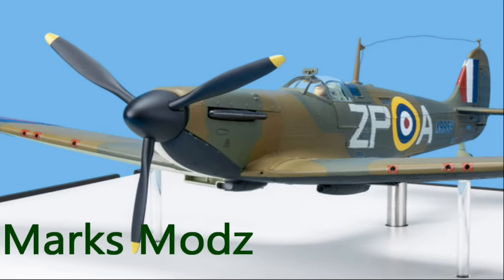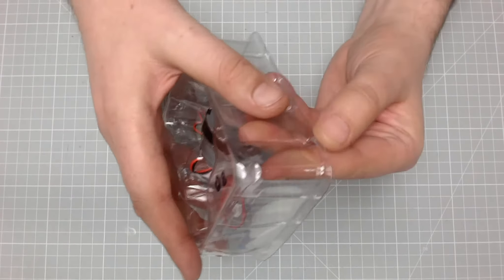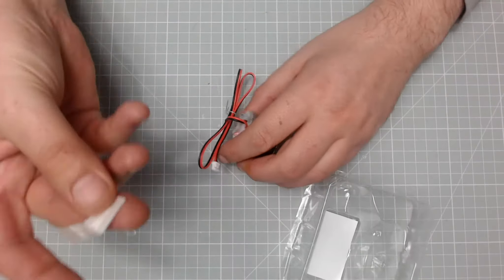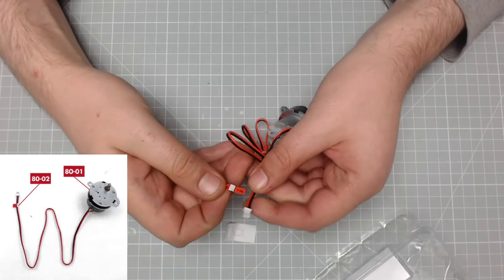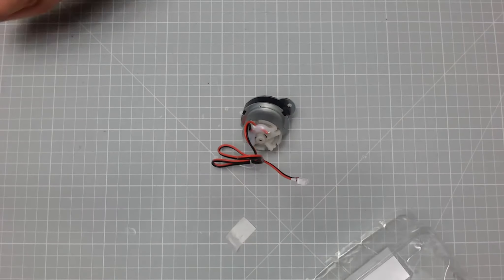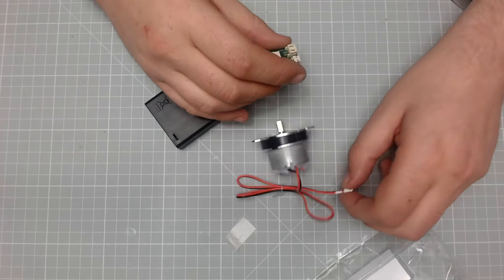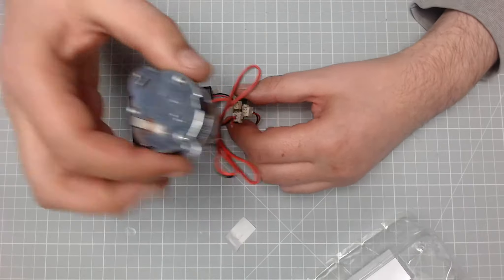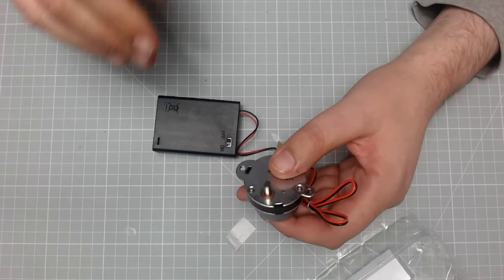Build The Spitfire Issue 80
Build The Spitfire Issue 80 The First Motor For the Display Stand

/mark.modz.714